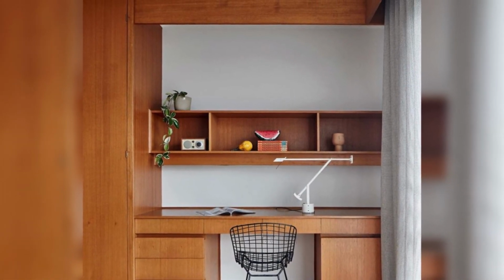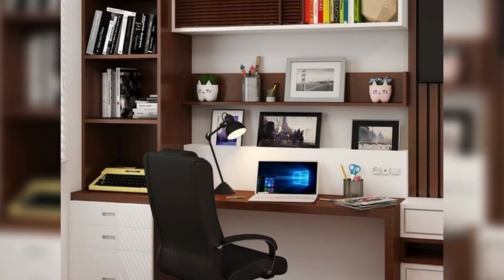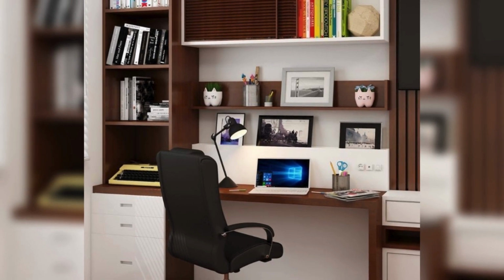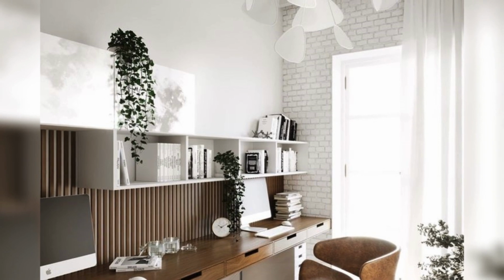Explore Study Room Tables | Innovative Ikea Study Table Ideas | Transform Your Studio Living Room